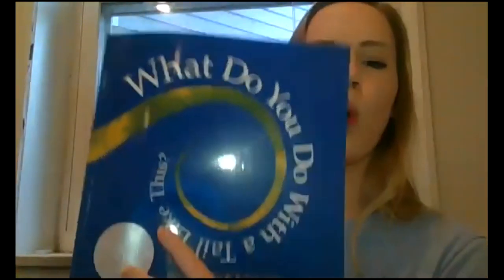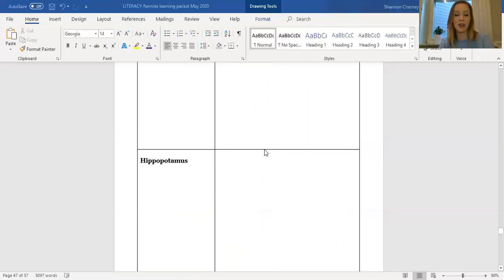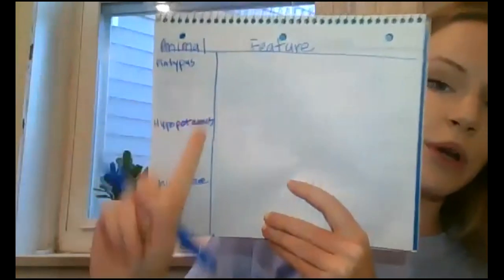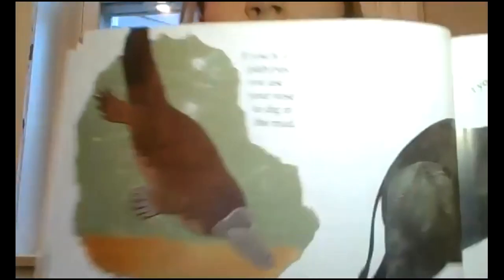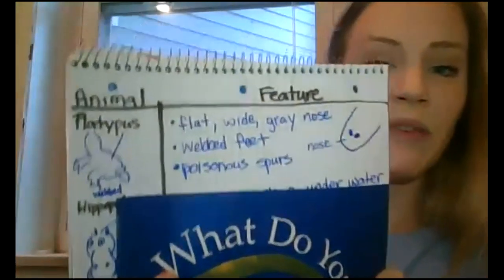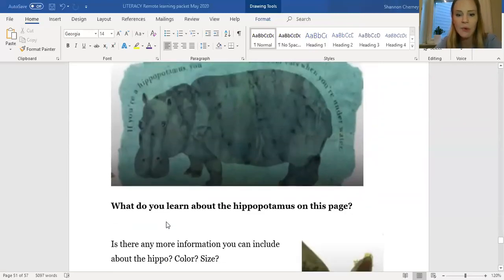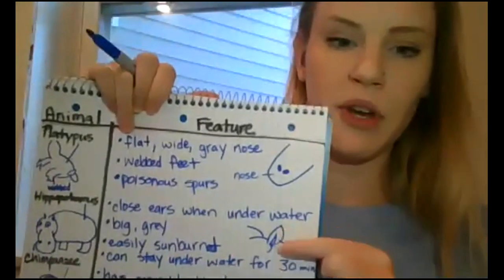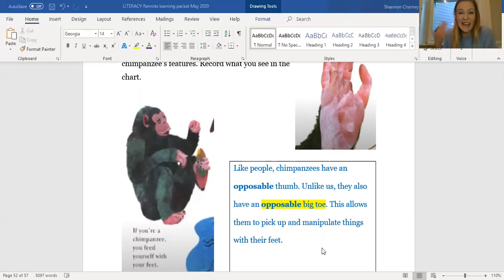First Grade Literacy with Ms. Cherney- Wednesday 5.27.20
Here we create an Animal Evidence Organizer to help us write our informational paragraphs later this week.